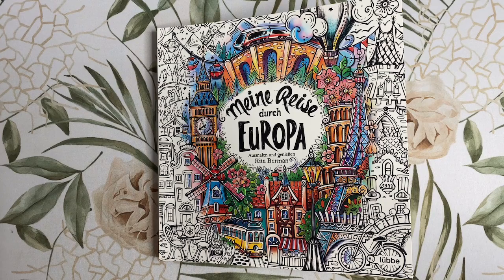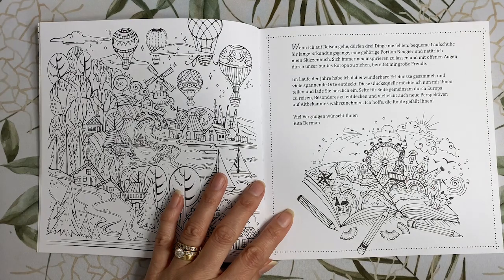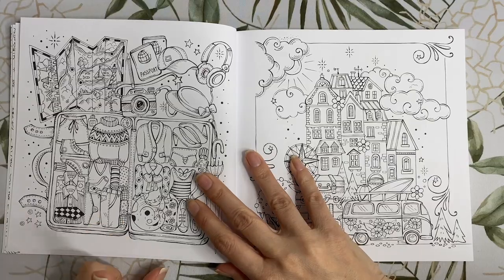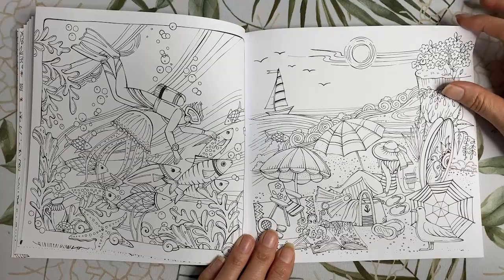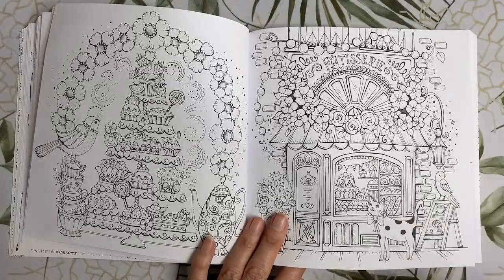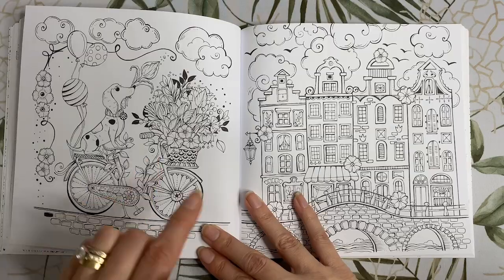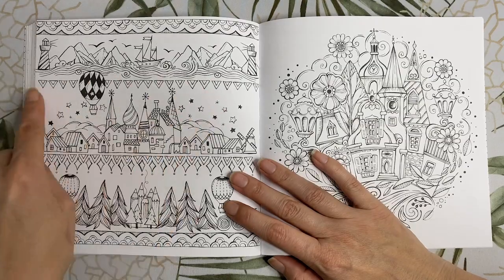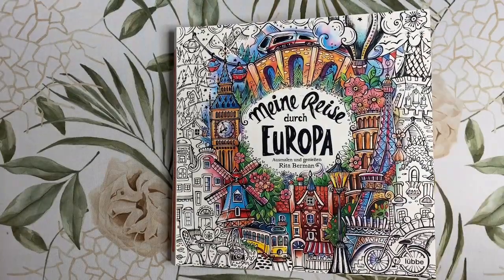Flip Through and Review | Rita Berman Meine Reise durch Europa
Flip through and review for the newest book release by Rita Berman: Meine Reise durch Europa which translates to My Journey Through Europe.

Book: Meine Reise durch Europa / My Journey Through Europe
Artist: Rita Berman
Materials: Prismacolor Pencils

Purchase information can be found on my storefronts below..

🖤 SUPPORT:
Firstly a huge thank you to everyone for supporting my videos by watching, commenting, liking and simply enjoying the content. I love sharing these videos with you all and following your colouring journeys.

Everything on my channel is free and always will be.

Buying through those links is at no extra cost to you, but gives me a small kickback in the form of Amazon vouchers to purchase colouring supplies for the channel. Thank you :)